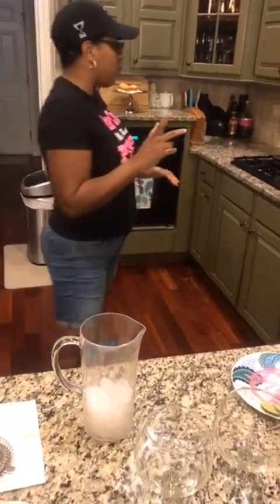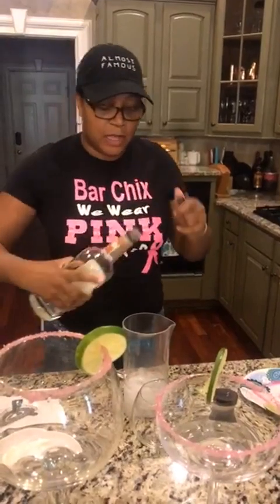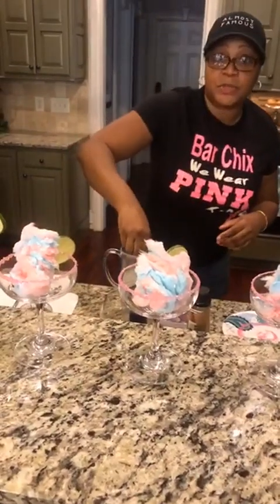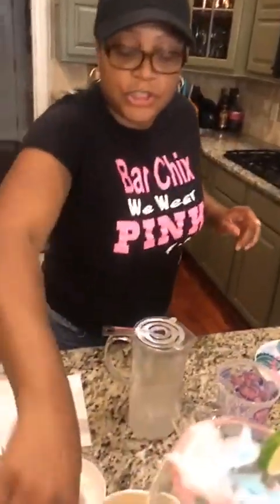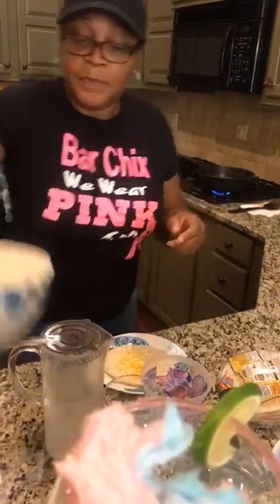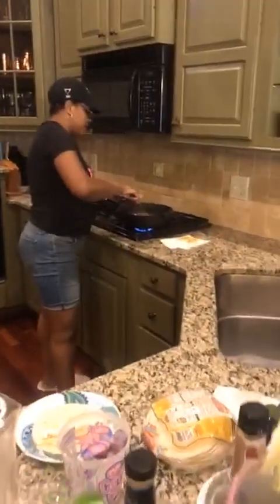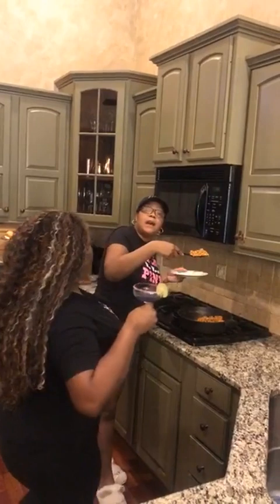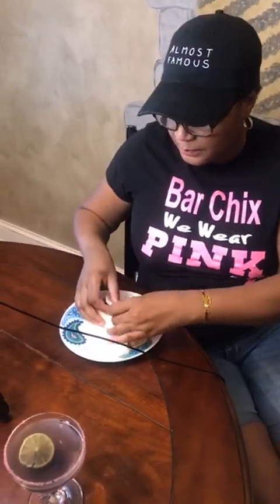TrinaBraxton's 4 o'clock rock with TowandaBraxton +more